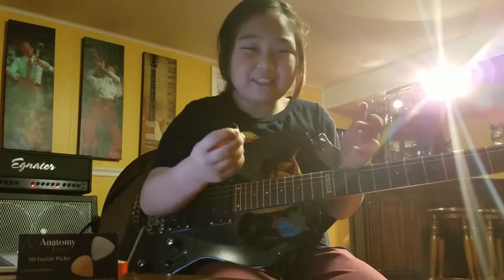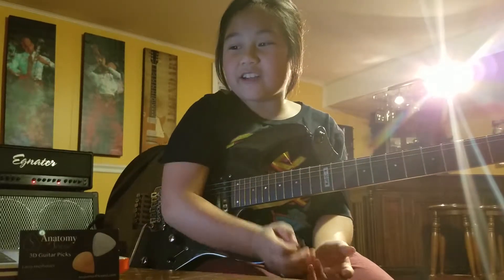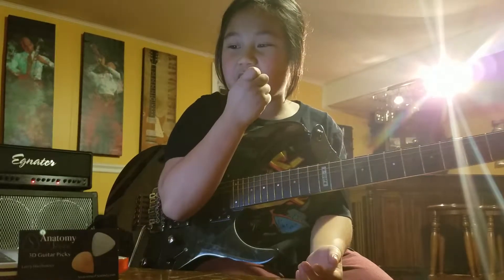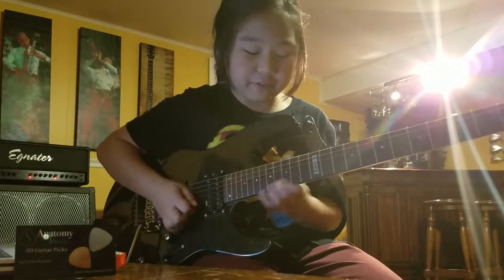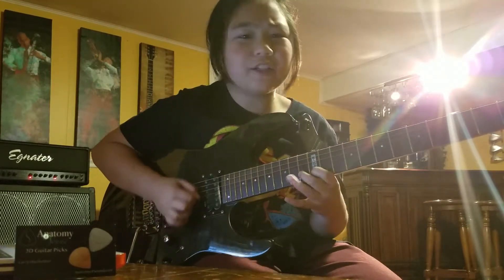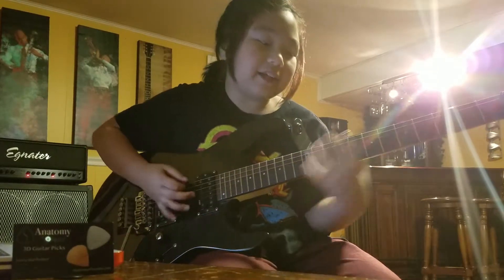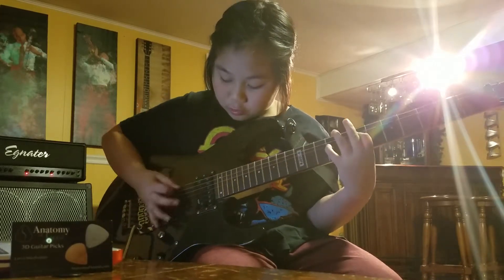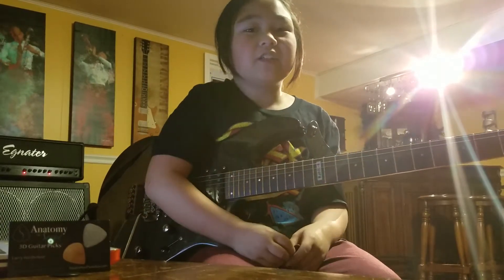Anatomy of sound 3D Jazz guitar picks review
Anatomy of sound Jazz 3D rigid guitar picks